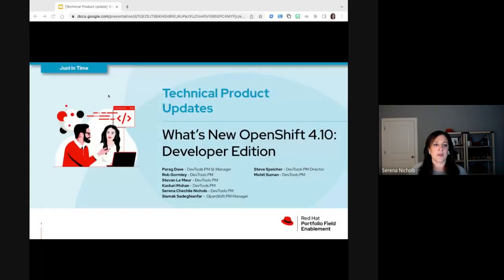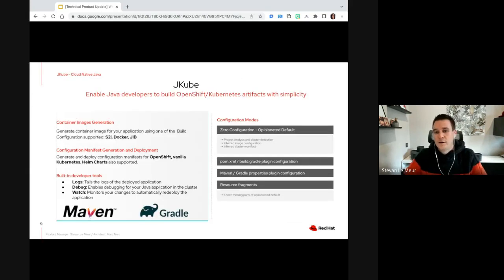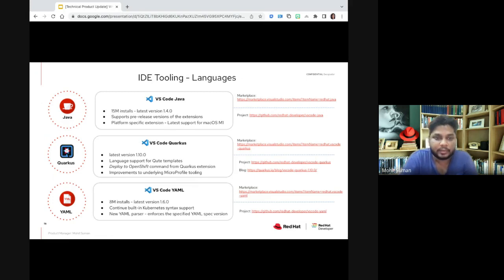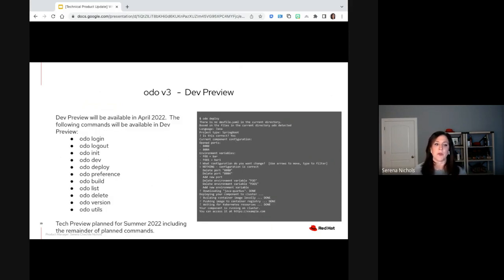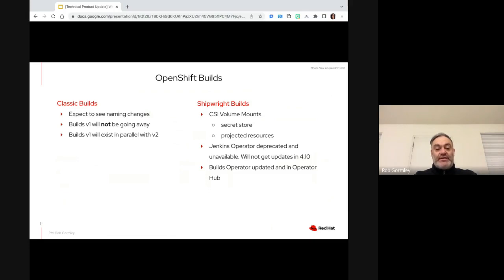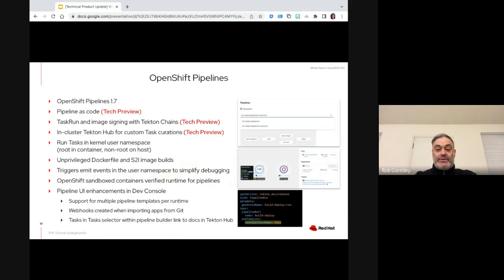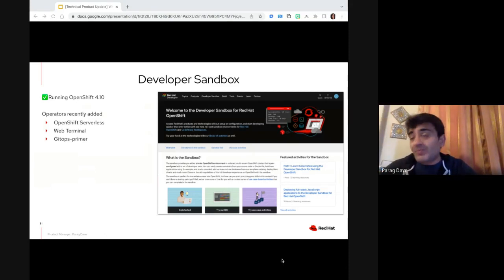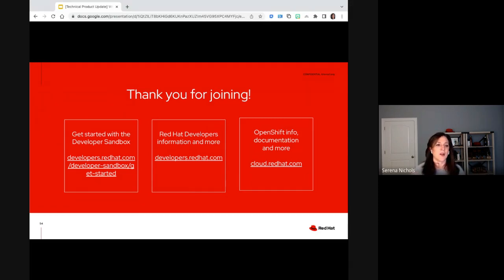What's New in Red Hat OpenShift 4.10 - Developer Edition